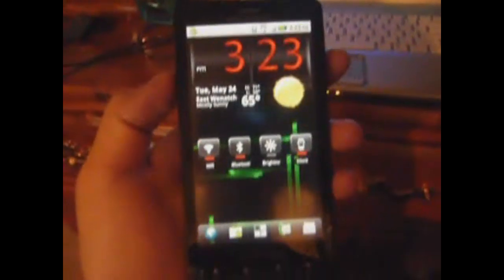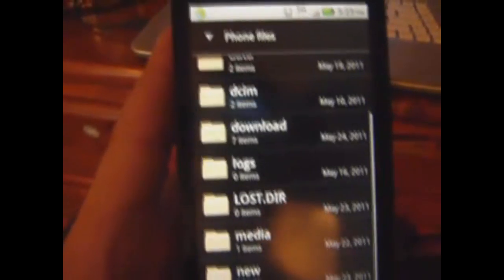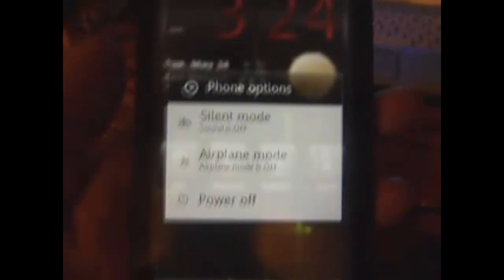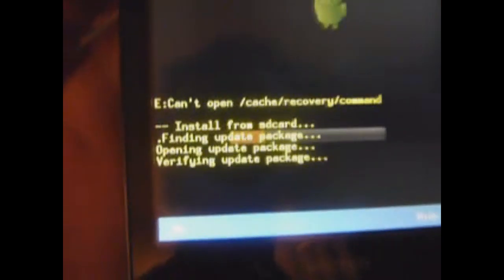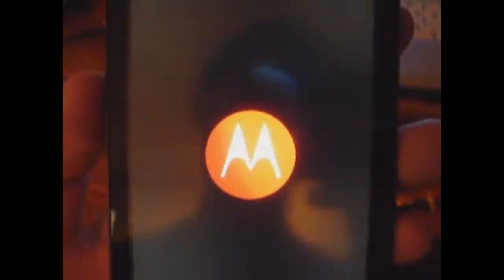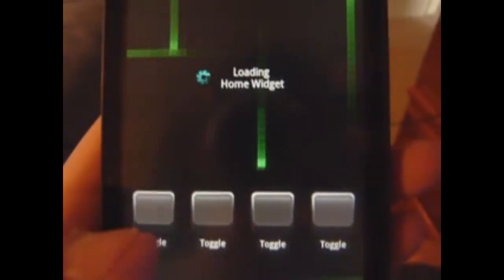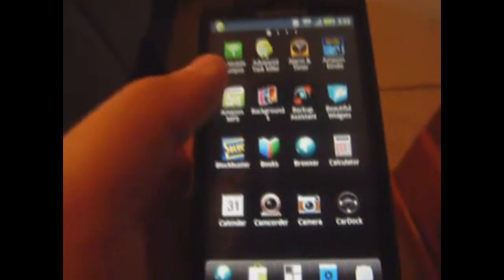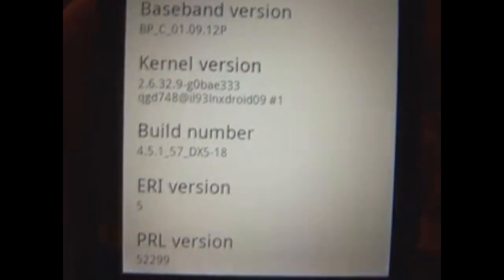ChromeHTZ-How To Install Android 2.3.3 For Droid X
This is How to update your stock droid x to the new Android 2.3.3 Or "Gingerbread" Version.

|DOWNLOAD|

V. 4.5.588

V. 4.5.596

This is the OFFICIAL Motorola/Verizon Update.